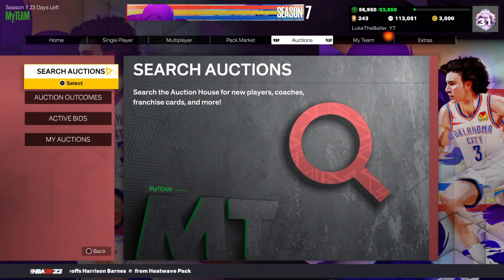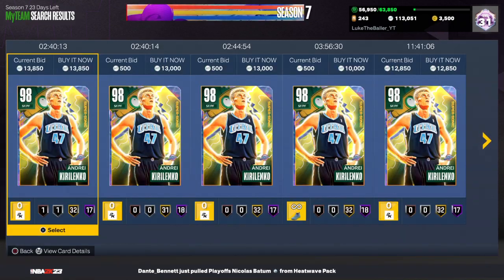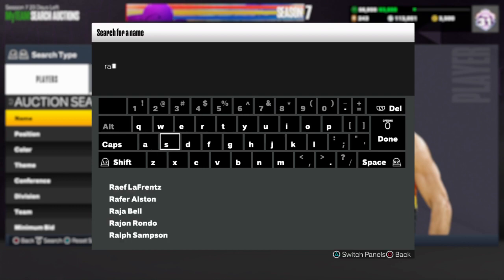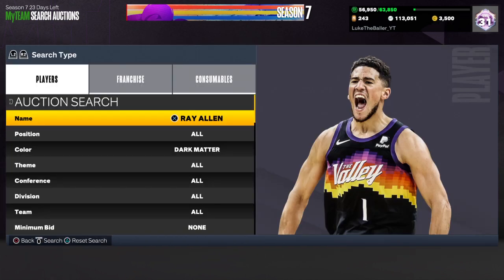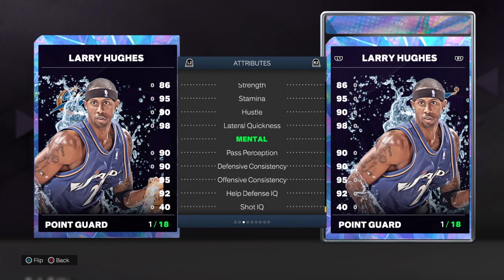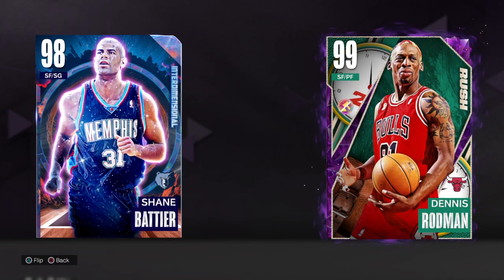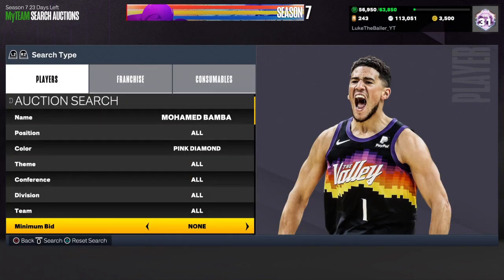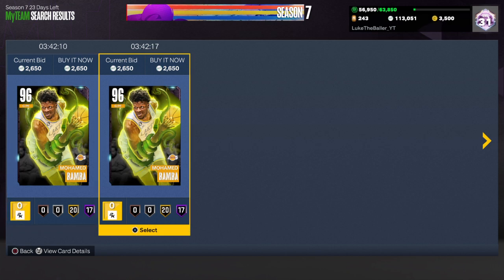THE TOP 5 *BEST* BUDGET CARDS IN NBA 2K23 MYTEAM! (AMAZING)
Hey guys, today I’m back with a video explaining the best budget cards to get for your team in NBA 2k23! Make sure to comment your favorite player!

Make sure to turn on the post notifications to never miss an upload! 🔔🔔